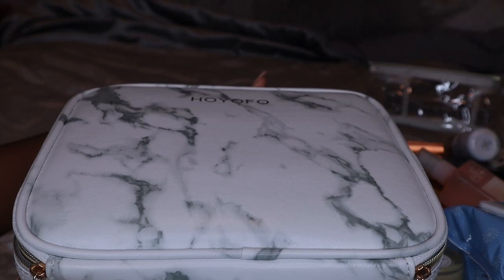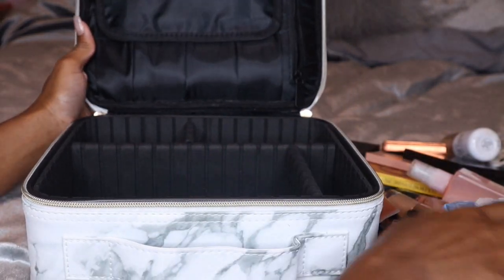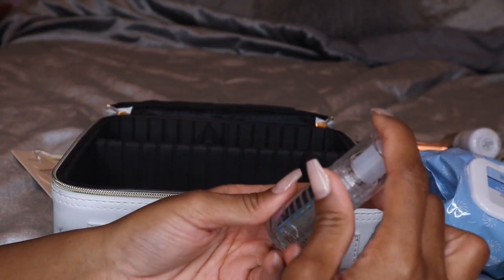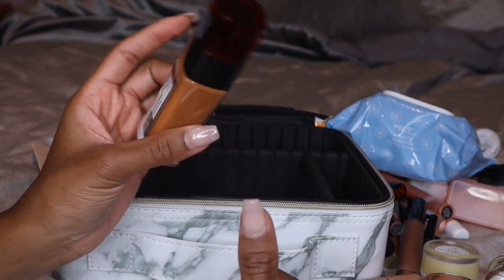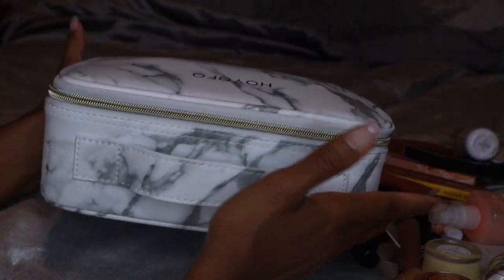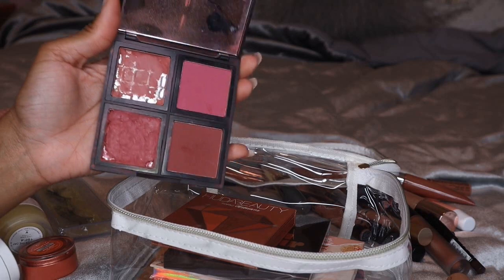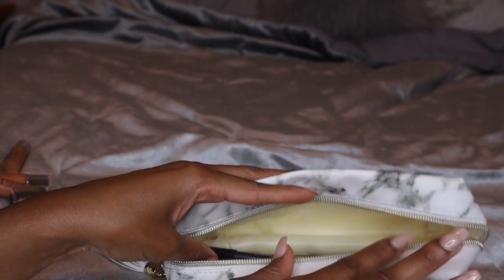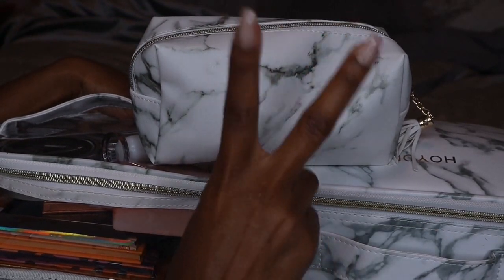Pack my travel makeup bags with me✈️🚙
*OPEN MEEE***

*Edit*
I did add a couple things in that I bought or thought I wanted to take on the trip

Bags/items mentioned

Mini vanity Mirror
Miss Sweet Small Led Lighted Tri-Fold Makeup Mirror Travel Mirror Compact Pocket Mirror Compact Mirror for Cosmetic Makeup (Gold Rose)

First marble bag
HOYOFO Travel Makeup Train Case with Adjustable Dividers White Marble Makeup Organizer Bag Portable Cosmetic Storage Cases with Brush Holders, White

Dump bags and Pouches
Waterproof Travel Portable Cosmetic Bag Set 3pcs -1 Clear Makeup Bag with Metal Zipper & 2 Marble Toiletry Pouch With Handle Strap Storage for Women/Girls/Lady

Moving to ARIZONA in October

Filmed on: Canon M50